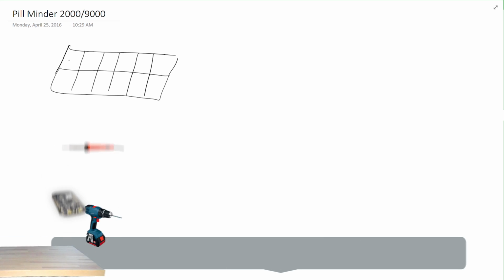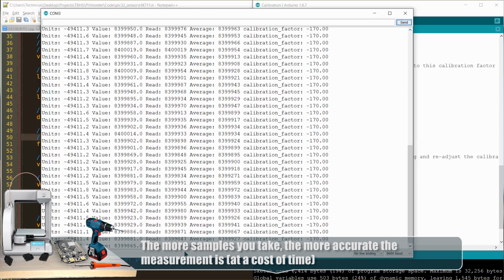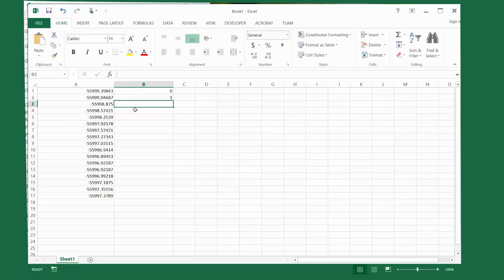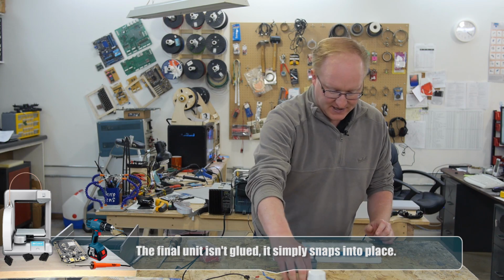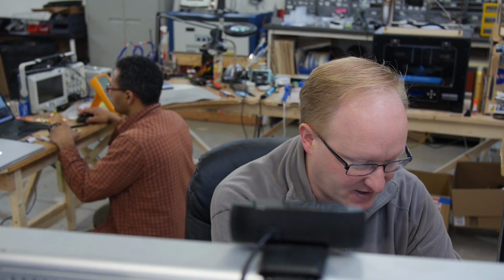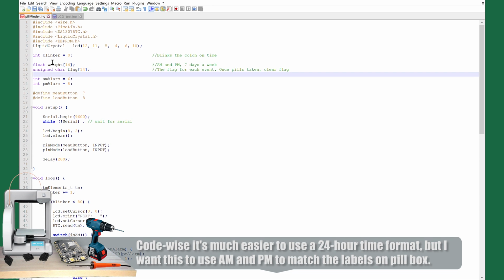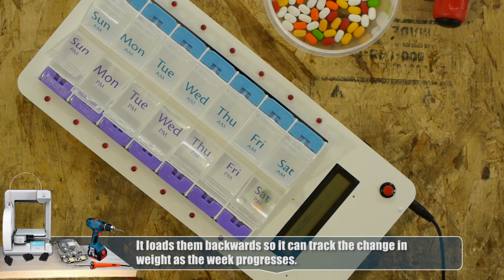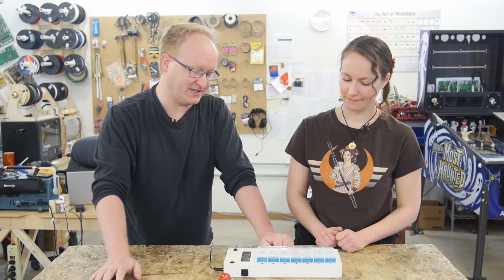Ben Heck's Pill-Minder 2000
In this episode Ben and Felix set out to create a solution for people who may sometimes forget to take their pills. With the invention of the Pill-Minder 2000 users will be alerted not only when they forget to take their pills but also when they are supposed to take their pills in the first place.